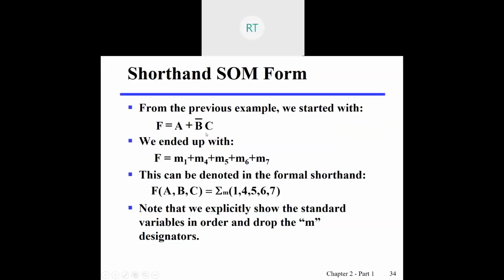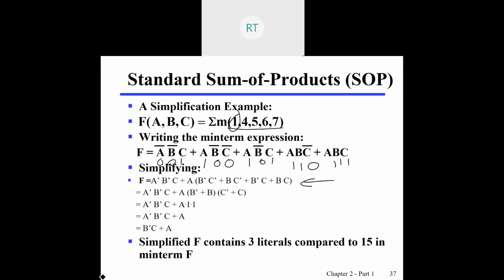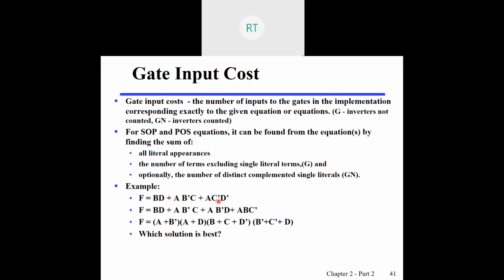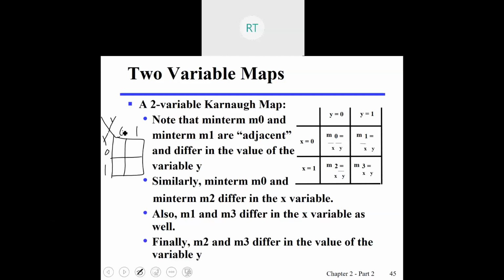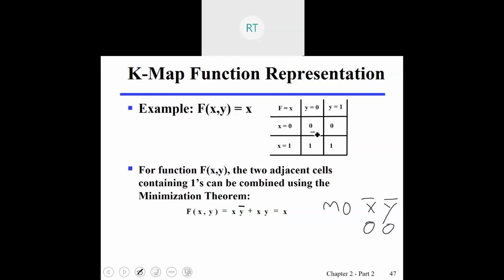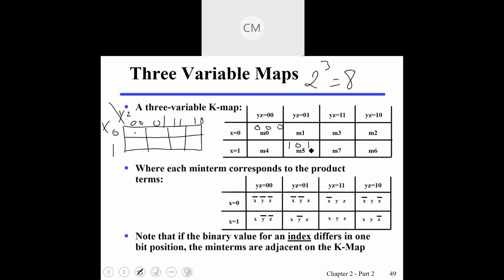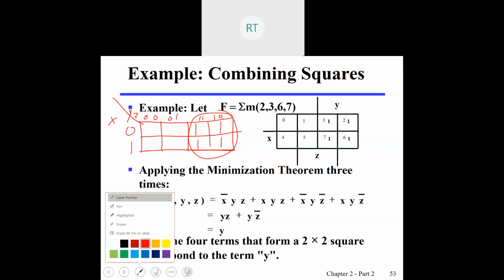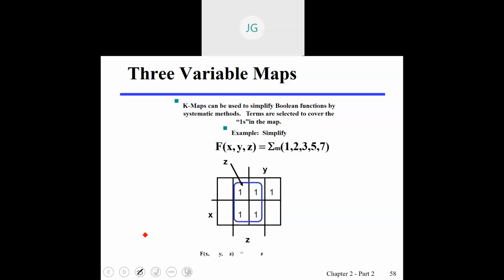Chapter 2 Lecture 4